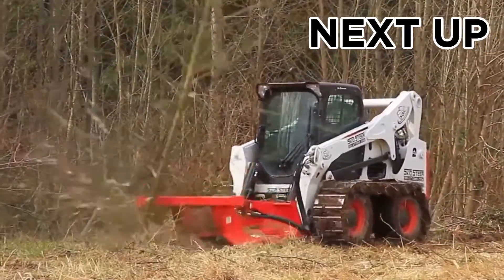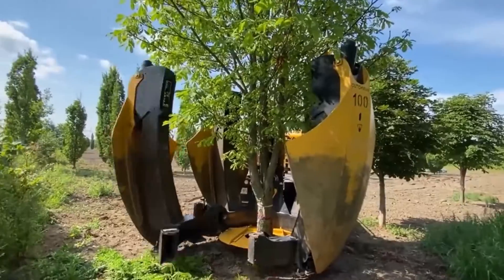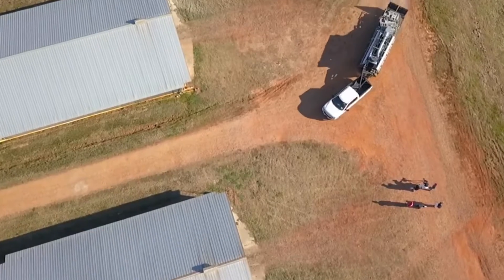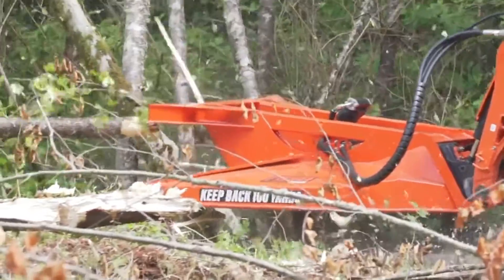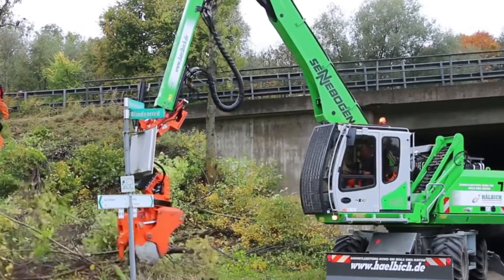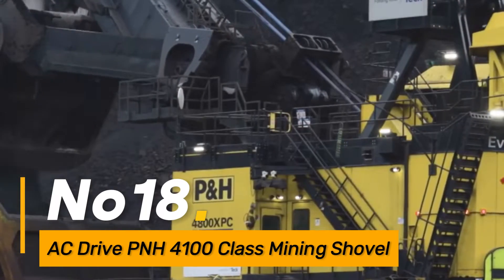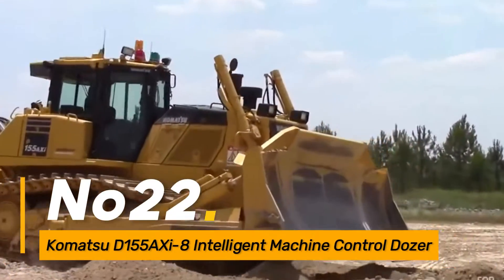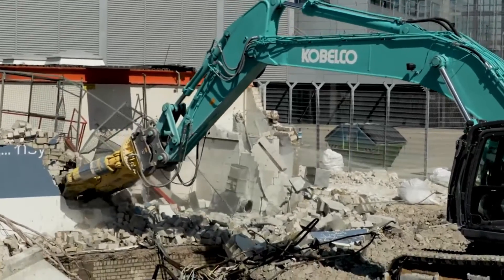25 Amazing Machine Operating at an INSANE LEVEL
Unearth the hidden wonders of engineering with '50 of the Most Powerful Heavy Machinery You've Never Seen.' This meticulously curated video presents a mesmerizing collection of lesser-known yet extraordinary machines, showcasing unmatched power and innovation. From elusive excavators to secretive bulldozers, each clip sheds light on the groundbreaking engineering that often remains overlooked. Embark on a visual journey through 50 instances of the most powerful and lesser-known heavy machinery, revealing the brilliance and capabilities concealed in plain sight. Don't miss the opportunity to witness these extraordinary machines in action, pushing the boundaries of what's achievable in heavy equipment! Explore the world of techminds , technologynews minds,